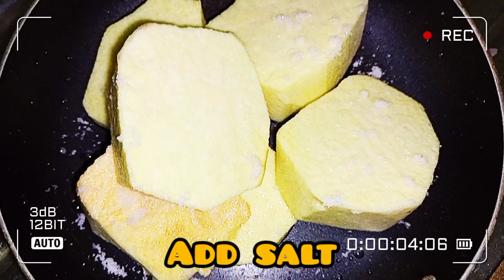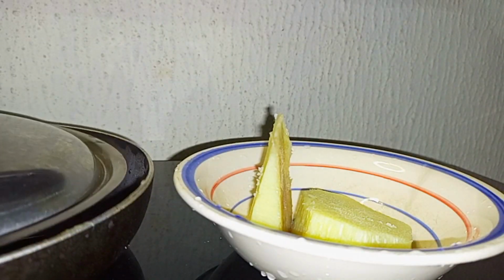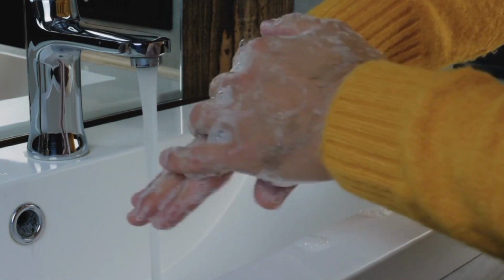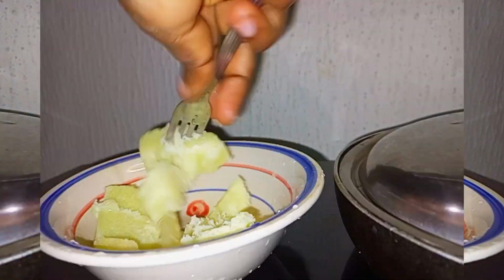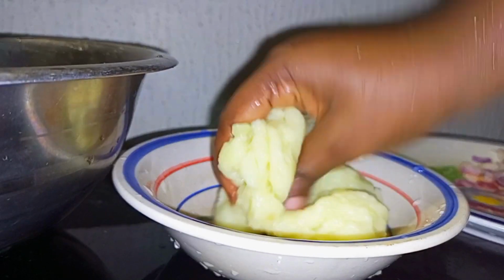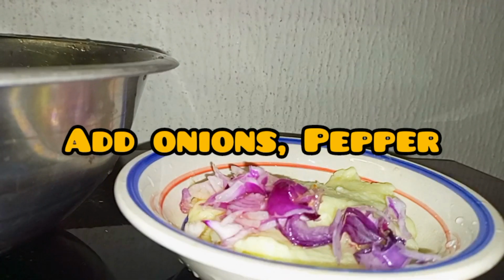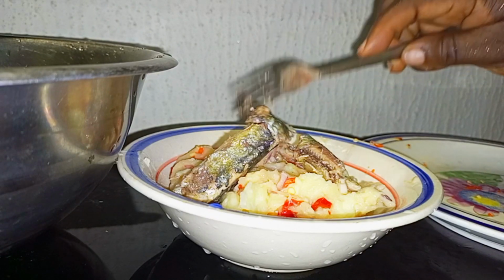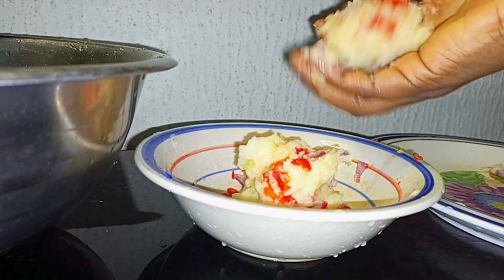How To Make The Best And Healthiest Fish Yam Balls Recipe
Fish yam balls are a great way to get your protein , and they're perfect for a snack or as a starter for a dinner party.  In this video, I'm sharing with you the step-by-step guide on how to make the best and healthiest Fish Yam Balls recipe. These Balls are a delicious and healthy snack that you can enjoy anytime!

INGREDIENTS
1. YAM
2. FISH
3. PEPPER
4. ONIONS
5. SEASONING CUBE ( I forgot to record this part)

TIMESTAMP
00:00  INTRO
00:03  PREPARING THE YAM FOR POUNDING/BLENDING
00:36  HAND WASHING AND ROLLING PROCESS
02:35  THE FRYING PROCESS
04:53  THE FISH YAM BALLS IS READY

PRODUCTION CREDITS 🎥
✍️Edited by:  Bibilicious food and lifestyle
📷Filmed by:  Bibilicious food and lifestyle
Produced by:  Bibilicious food and lifestyle

 I am Blessing. Welcome  to my official YouTube channel. On the channel, i make videos to teach, entertain and educate you on everything about different types of food recipe,  and Lifestyle videos related to different type of Traditional food and their origin.
Blessing Original Recipe
Other States/ Country food
Healthy food
Food for Vegetarians